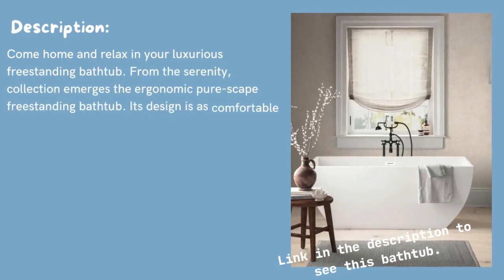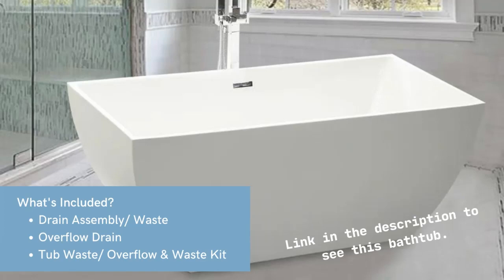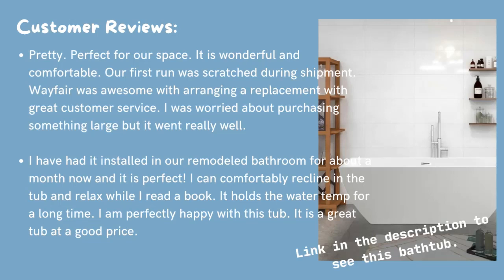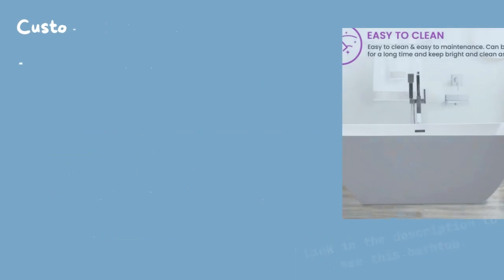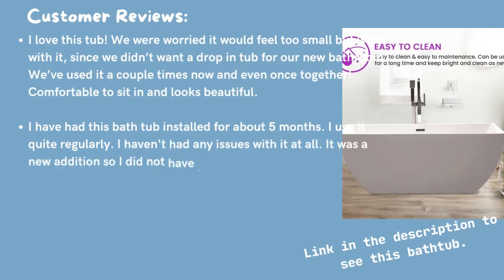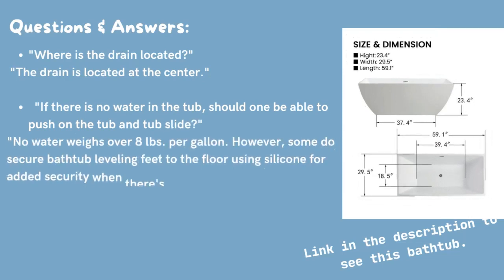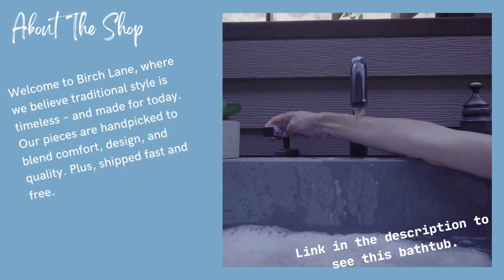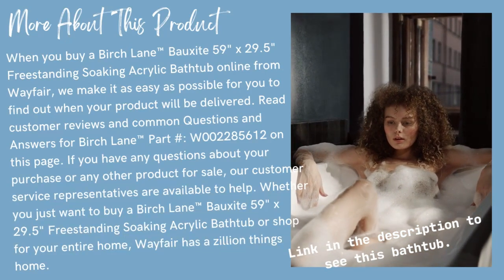Birch Lane™ Bauxite Freestanding Soaking Acrylic Bathtub: Finding the Best Bathtub for You